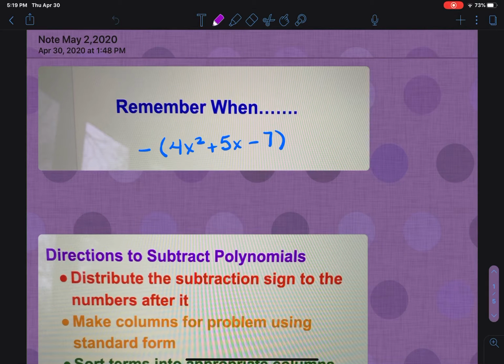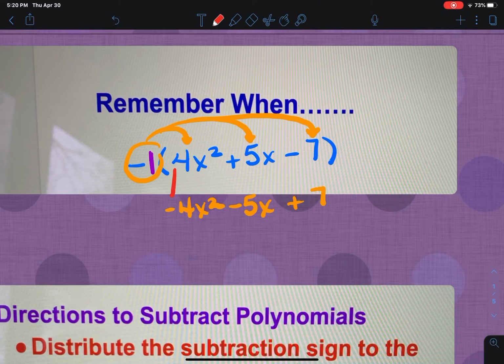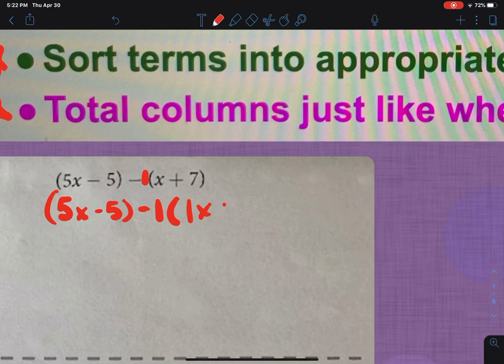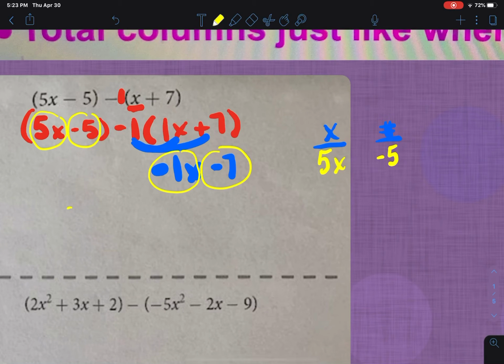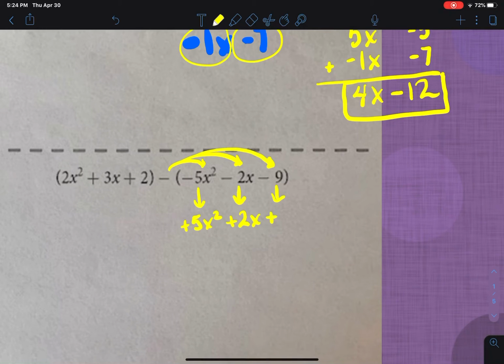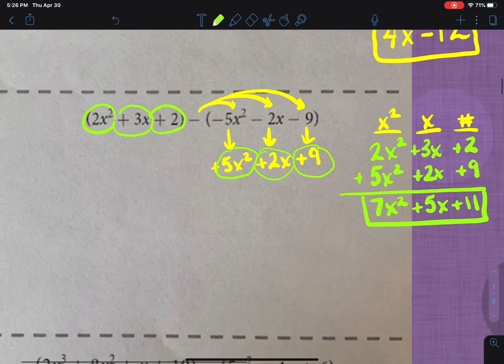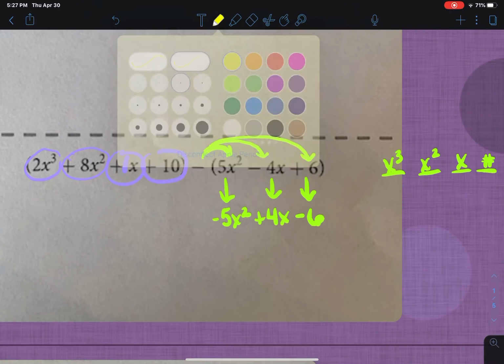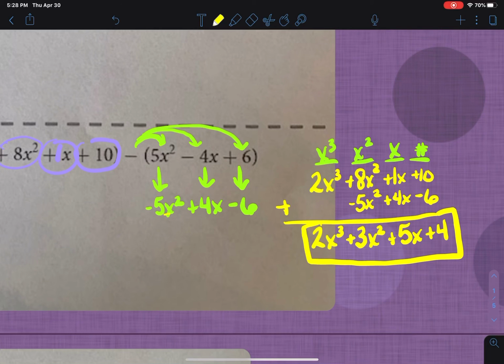Basics of subtracting polynomials